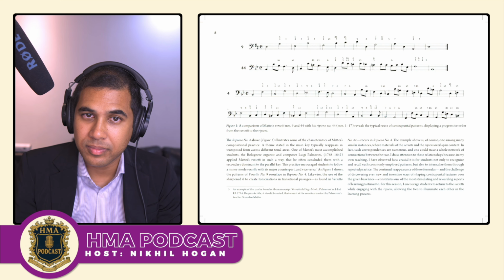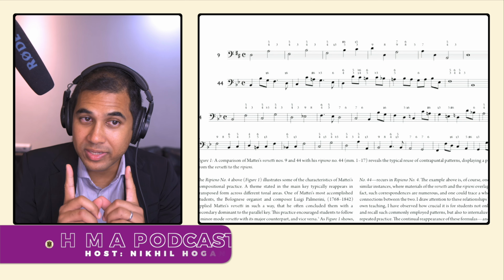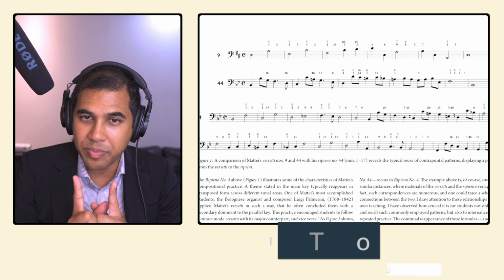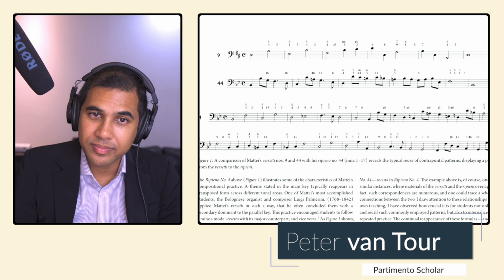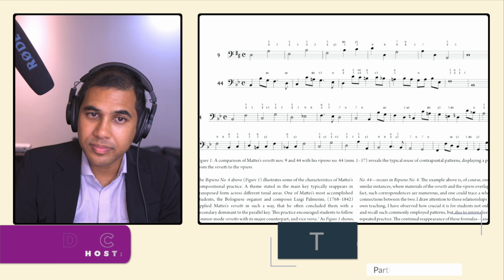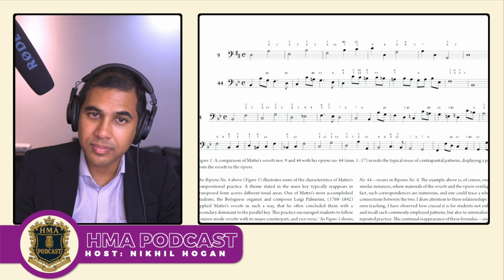How to Teach Partimento: Peter van Tour on Cadences, Lines, and Free Composition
🎥 Recorded using Ecamm Live — my favorite all-in-one Mac app for podcasting, recording, and live streaming.

In this clip, Peter van Tour explains how he approaches teaching partimento to modern students. Starting with cadences and linear voice-leading, he shows why Durante’s school provides a more accessible foundation than Leo’s, and how repetition and variation prepare students for improvisation. From cadences to piccolibassi and eventually larger ripieni, Peter outlines how small musical ideas can grow into full compositions—paralleling methods used in jazz.

If you’re curious about historical pedagogy, improvisation, or how to train creativity through partimento, this is a fascinating inside look at his teaching method.